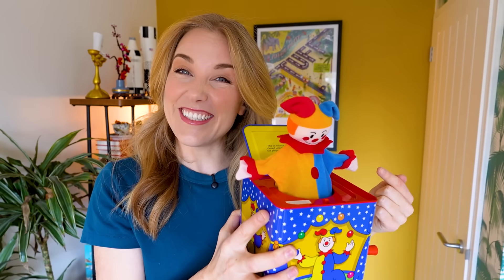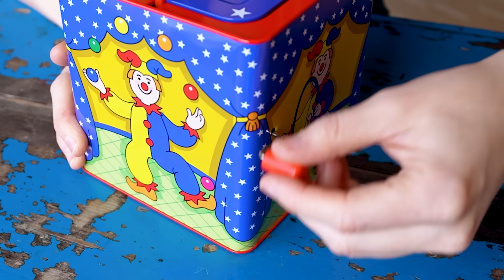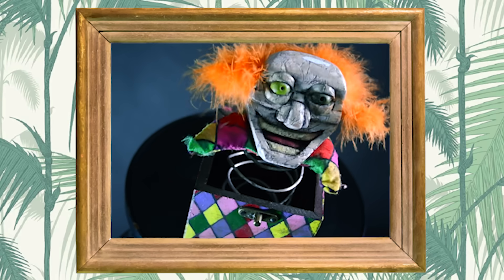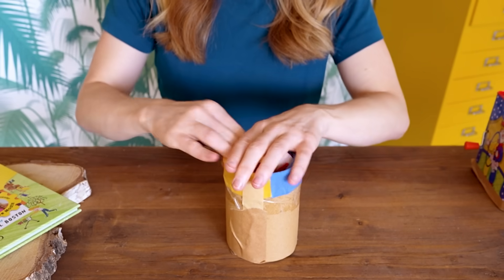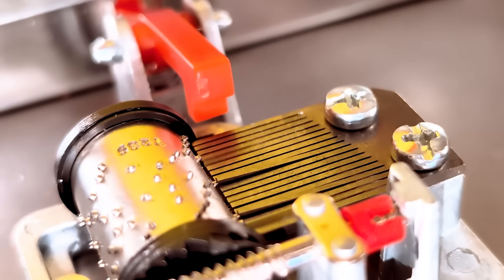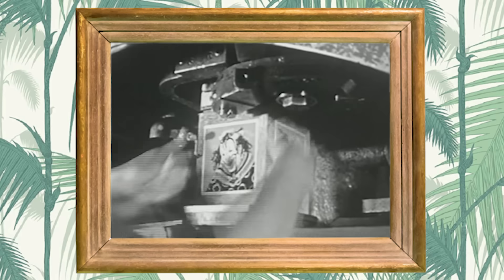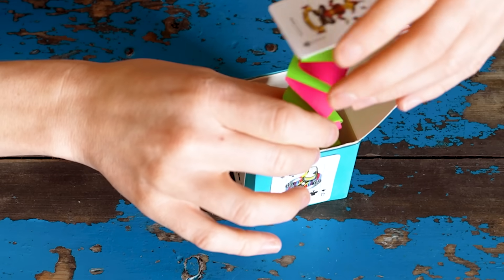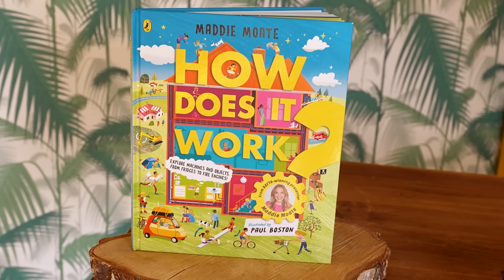How does a Jack in the Box work? | Maddie Moate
Join Maddie as she UNBOXES this Jack-in-the-box to find out how it works and learn how to make your own! If you enjoy discovering how things work, you'll love my new book 'How Does it Work?'.

As always, thank you to the super supportive Maddie Moate YouTube channel team!